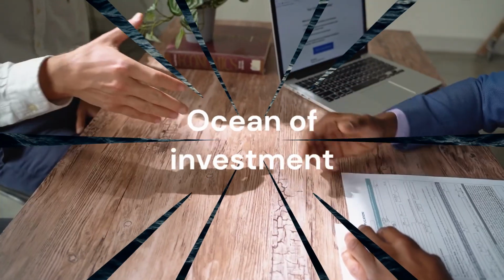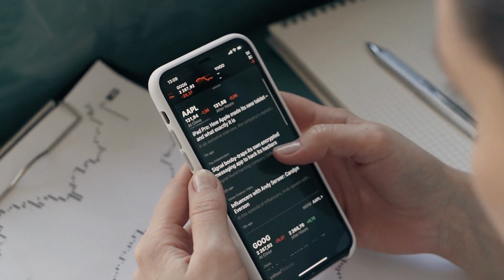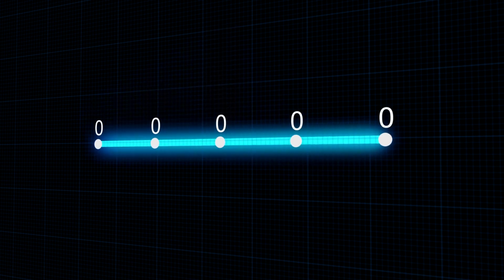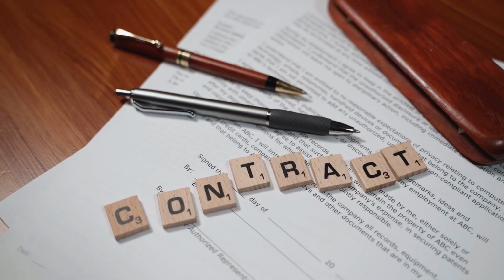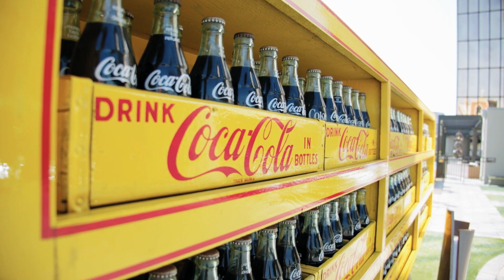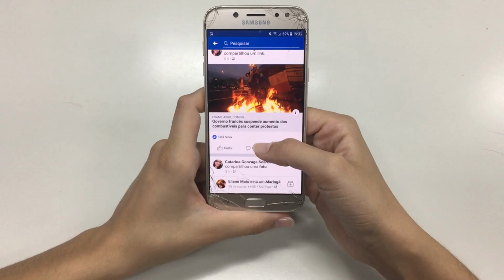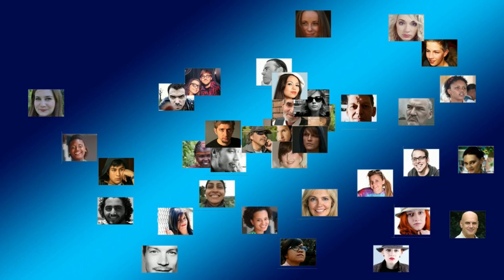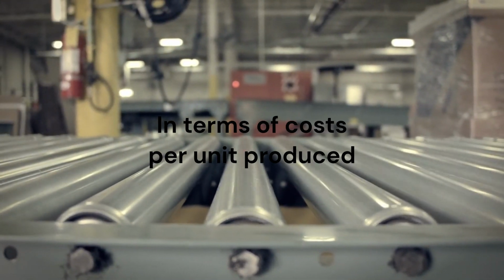The MOAT: investing in companies with competitive advantage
🏰 Learn the importance of having a "moat" in your investments from Warren Buffett! In this video, we'll show you how to ensure solid margins and avoid losses by investing in companies with a sustainable competitive advantage.

Dive deep into the strategies behind building business moats and discover how savvy companies secure their profits against competitors. Learn the insider secrets that make these moats impervious and become a business fortress expert! 🌐📈

0:00 Introduction
0:32 What is moat
2:35 Moat #1
4:07 Moat #2
5:42 Moat #3
6:34 Moat #4

Moat Investing
What is an economic moat?
Warren Buffett: How to Identify Top Stocks (Moats)